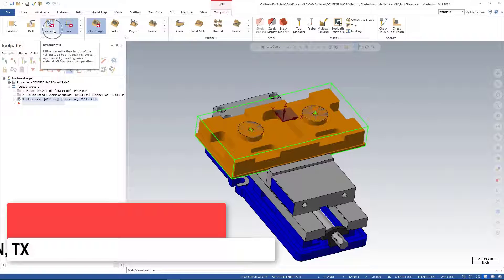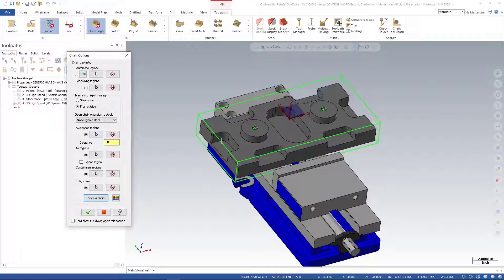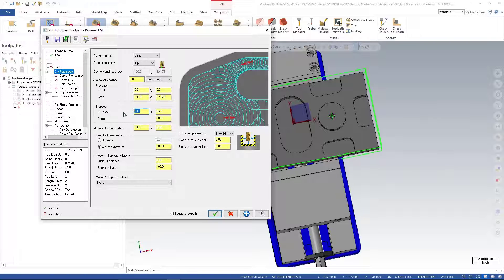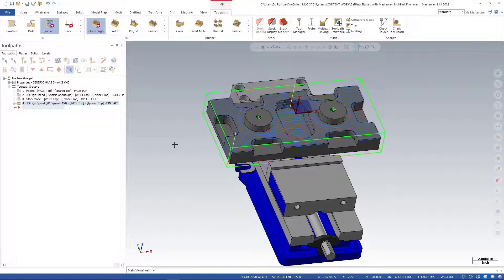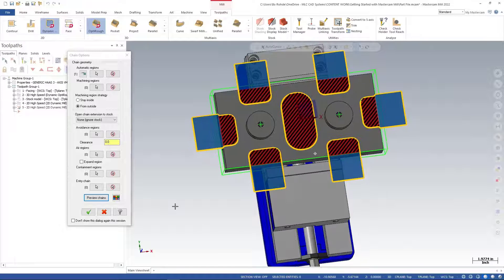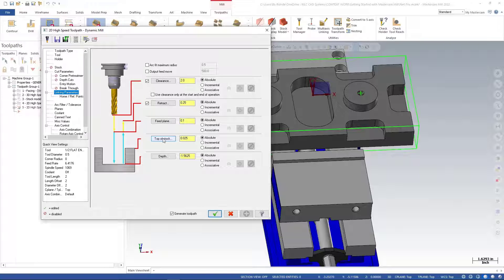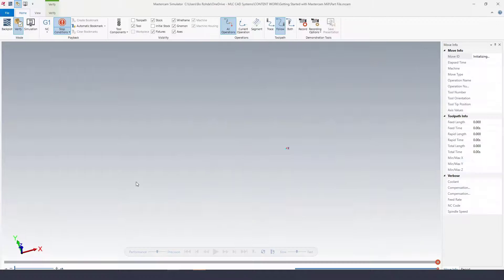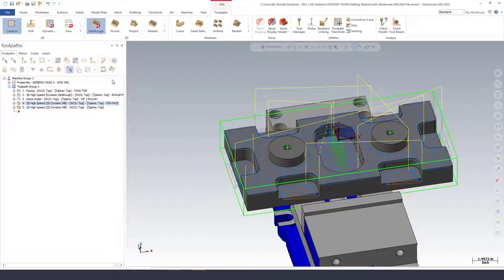Finishing Part Floors with 2D Dynamic Toolpath - Getting Started with Mastercam Mill Webinar 9/12